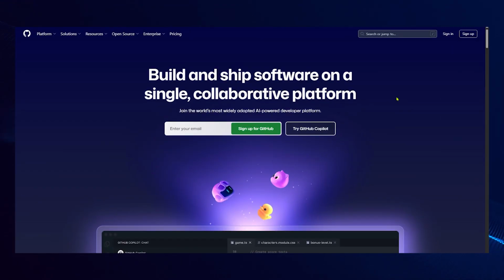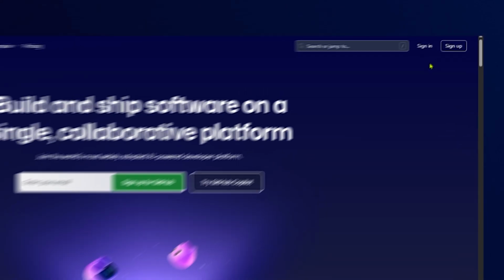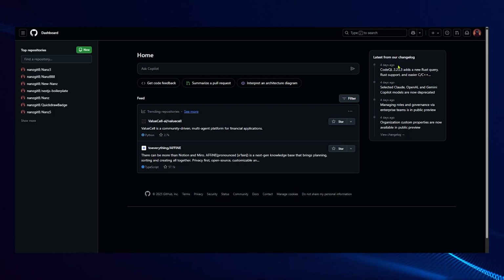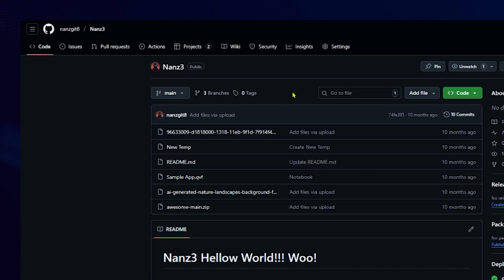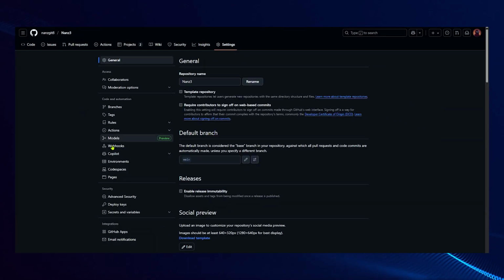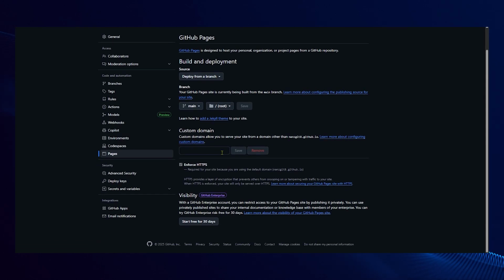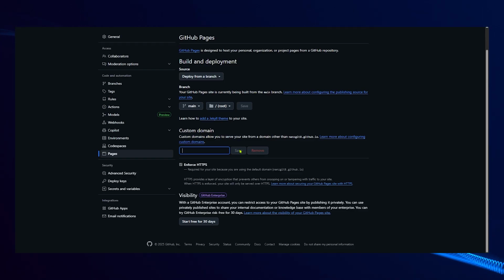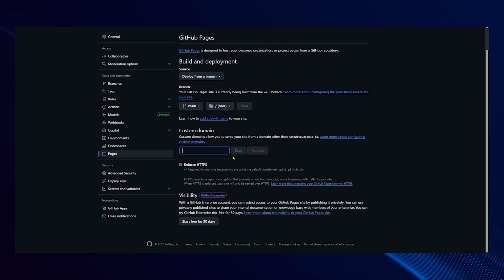How To Connect Custom Domain To Github Pages [2026 Guide]